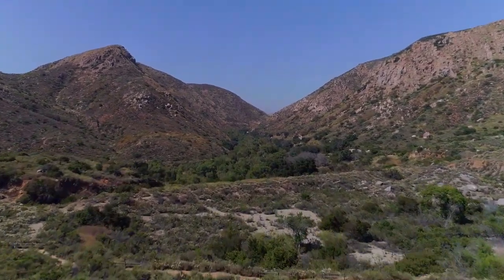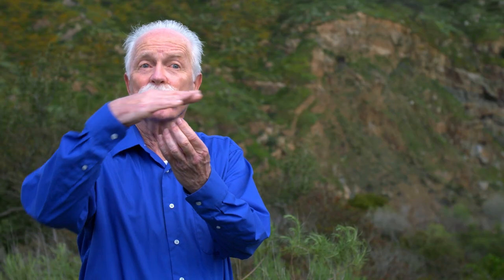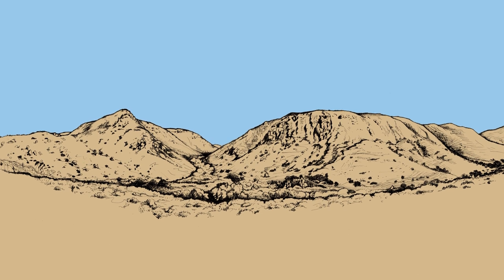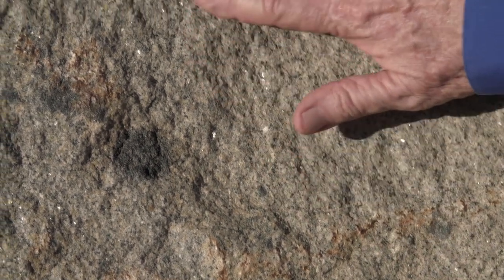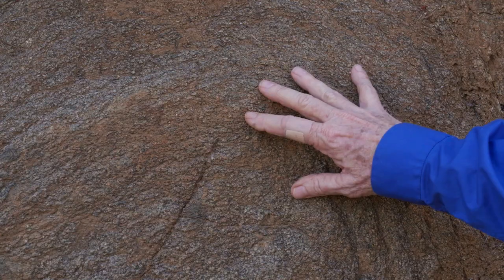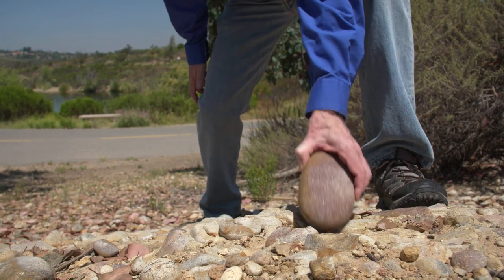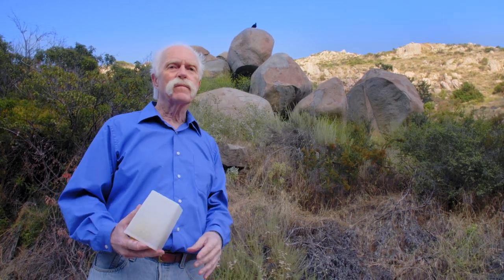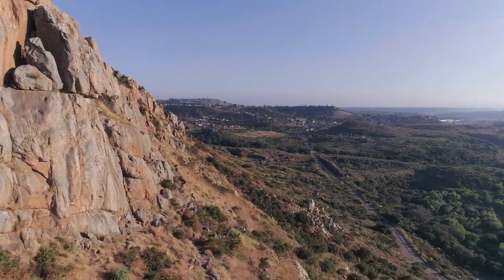Rise and Fall of the Mountains at Mission Trails Regional Park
Geologist Patrick Abbott, professor emeritus at San Diego State University, explorer, guide, and author of several books including "Geology of Mission Trails Regional Park", takes viewers on a geological tour of the park. Learn about how geologic events that took place millions of years ago shaped Mission Trails and caused the rise and fall of the park’s mountains, enjoyed today by scores of San Diego County residents and visitors.

"Rise and Fall of the Mountains at Mission Trails Regional Park" was produced by the Mission Trails Regional Park Foundation and De Facto Fiction Films, and supported with funding from the City of San Diego, San Diego Association of Geologists, and additional donors to the MTRP Foundation.

In addition to this film being on the MTRP Foundation's YouTube channel, it is available to view, free of charge, at the Mission Trails Regional Park Visitor and Interpretive Center.